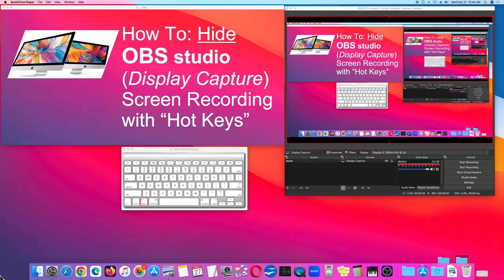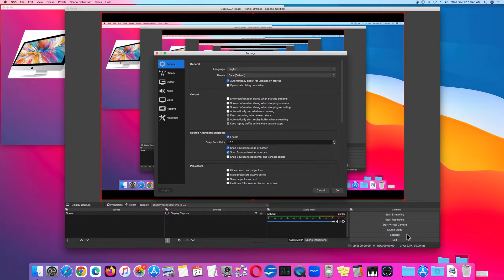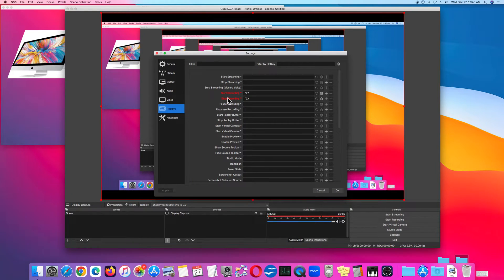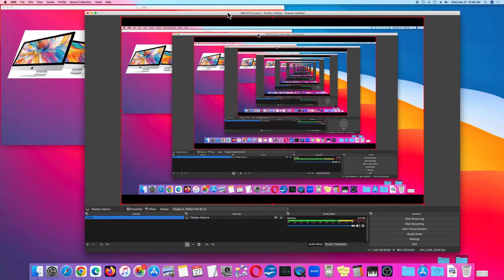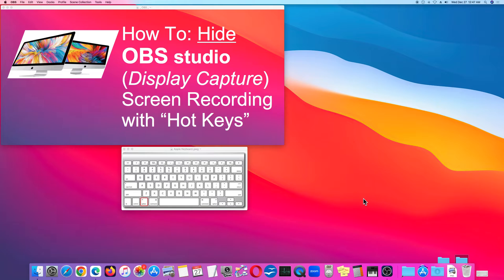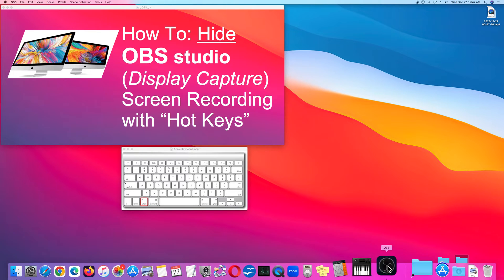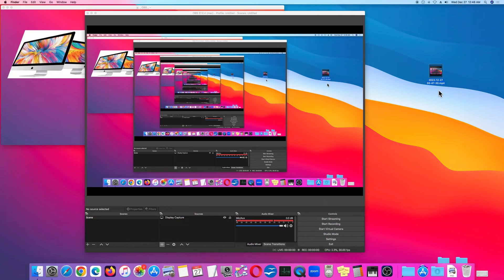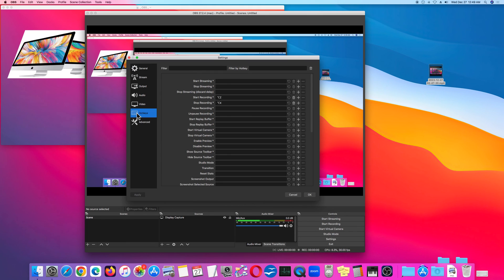✭OBS~ ShortCuts to Hide OBS Studio - when Screen Recording - Display Capture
➤How to: Hide OBS Studio - from your desktop - when Screen Recording a Display Capture.  Use "Hot Keys" to set up "ShortCuts".  Minimize OBS Studio.  Then use shortcuts to start recording and stop recording.

Open Broadcaster Software
OBS
Obs Studio